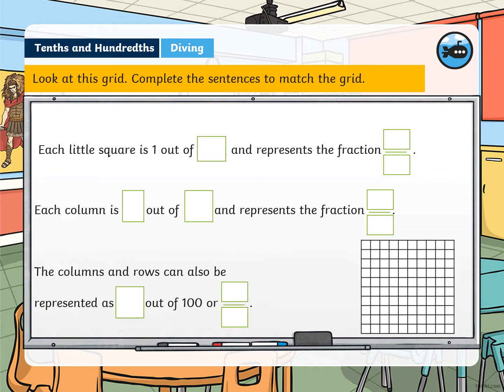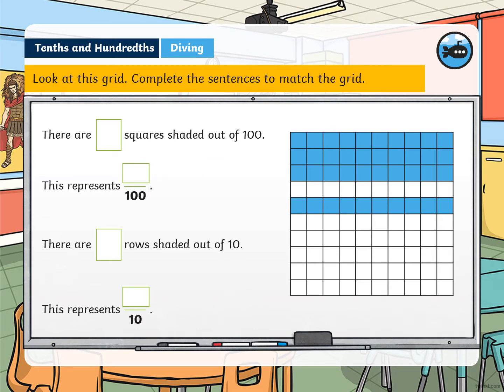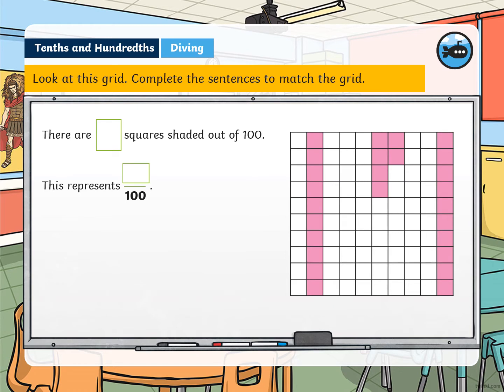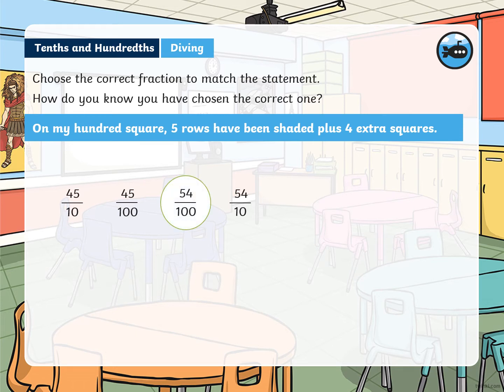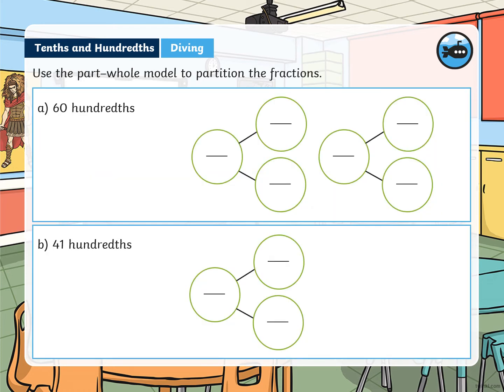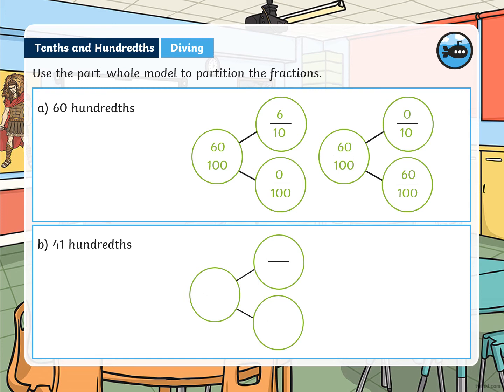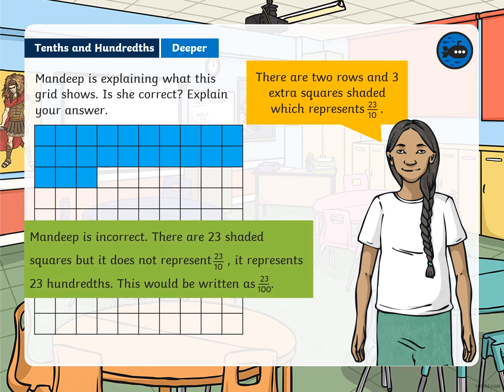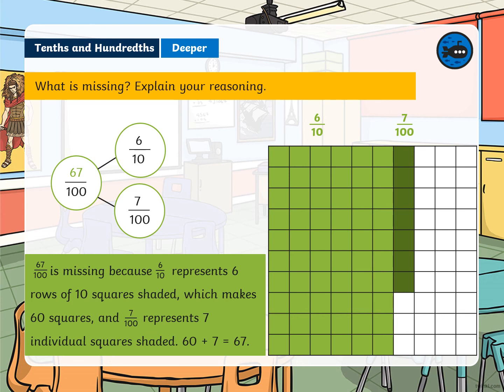Tenths and Hundredths with Mrs Norman